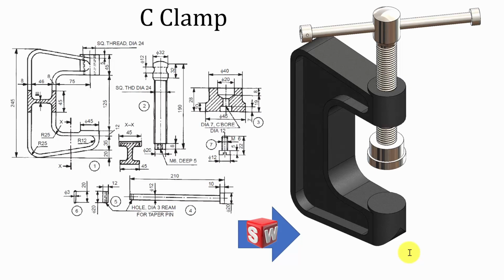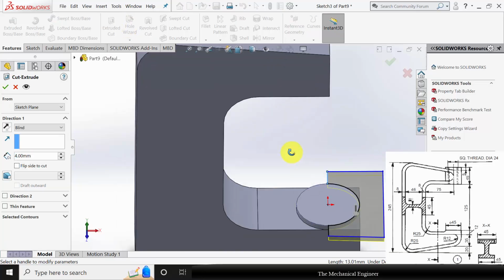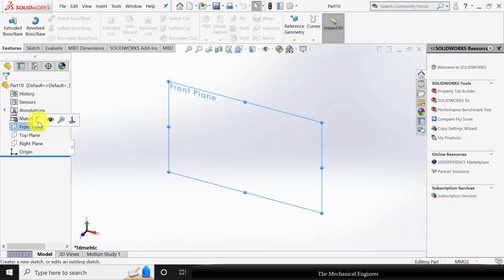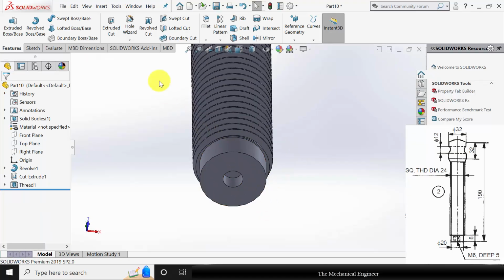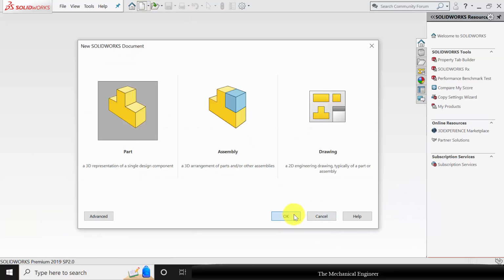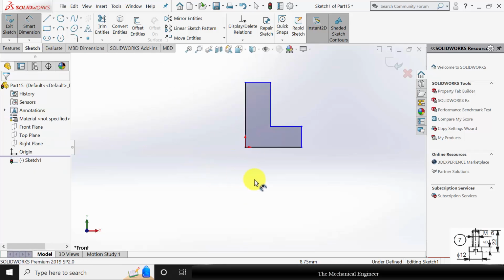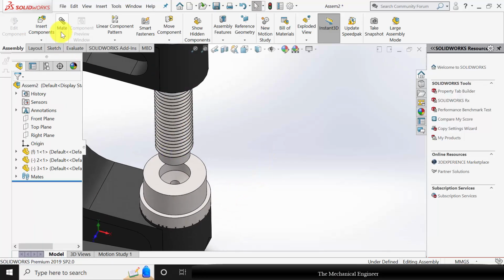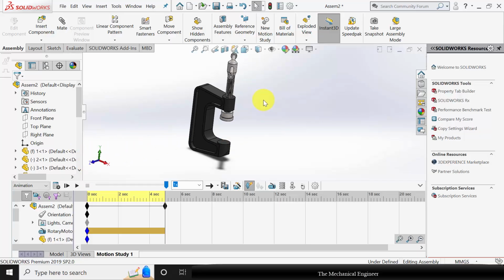C Clamp using SOLIDWORKS | Parts and Assembly | Animation | SOLIDWORKS tutorials for beginners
Join me in this beginner-friendly SOLIDWORKS tutorial as I guide you through the creation of a C Clamp. Learn the basics of part design and assembly, mastering fundamental 3D modeling techniques. Perfect for beginners and those looking to build their SOLIDWORKS skills.